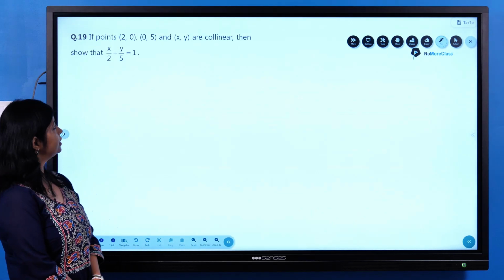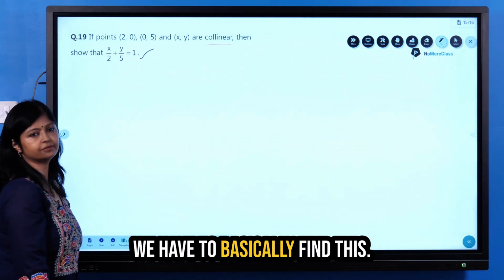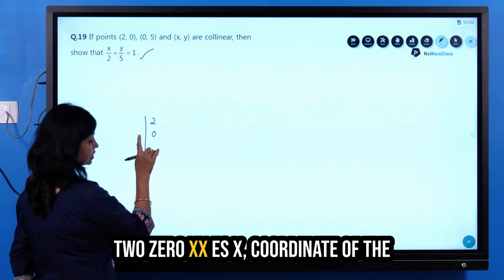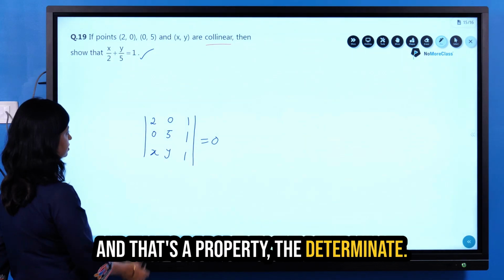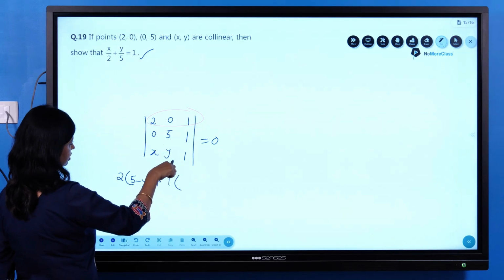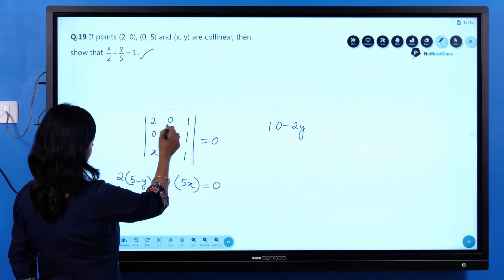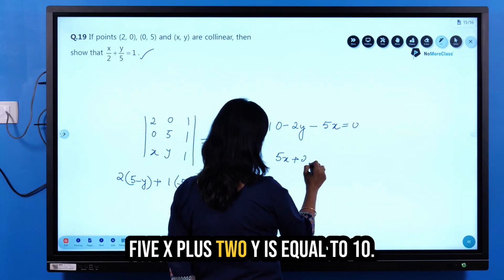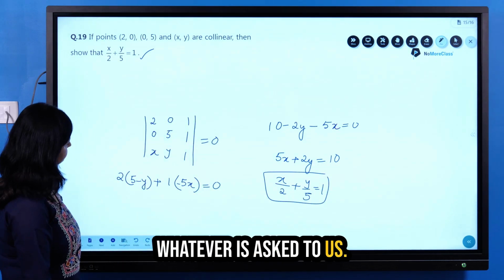Prove the Collinearity Condition for Given Points | Class 12 Maths | Ms. Shalmalie Sharan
About NoMoreClass:
At NoMoreClass, we are committed to helping students develop a robust understanding of matrices, determinants, and their applications in coordinate geometry. Through detailed lessons, live classes, recorded tutorials, and extensive practice problems, we equip students with essential skills to analyze geometric problems efficiently, solving them with ease and precision in high-stakes exam settings.

About Ms. Shalmalie Sharan:
Ms. Shalmalie Sharan is a seasoned educator specializing in algebra, matrices, and geometric applications. Her teaching methods demystify complex concepts, breaking them down into clear, understandable steps to ensure students grasp the core principles thoroughly. Her lessons promote analytical reasoning and problem-solving precision, empowering students to tackle a variety of geometry-related problems with clarity and confidence.

Understanding the Problem:
In this session, students will explore how to demonstrate the collinearity of three points ((2, 0)), ((0, 5)), and ((x, y)) by showing the condition ( \frac{x}{2} + \frac{y}{5} = 1). This entails understanding the principles of collinearity, determinants, and how equations of lines relate to these concepts. Verification using algebraic methods ensures a comprehensive understanding of geometric relationships.

Why This Concept is Important:
Understanding collinearity and its algebraic conditions is fundamental in geometry, ensuring students can accurately assess alignment in various contexts. This knowledge translates into practical applications across multiple science and engineering fields, where geometric arrangements and linear relationships are key.

Core Learning Objectives:

Learn to apply determinant and algebraic techniques to verify collinearity of points.
Develop systematic problem-solving strategies for testing geometric alignment and linear dependence.
Strengthen analytical skills by relating coordinate geometry concepts to algebraic conditions.
Build confidence in applying geometric reasoning for both academic and real-world problem-solving.
Enhance speed and strategic thinking skills integral to success in competitive exams.

Gain insights from Ms. Shalmalie Sharan, an expert in algebraic geometry and matrix applications.
Access practice problems focused on collinearity, geometry, and determinant verification.
Enjoy live classes, recordings, and flexible modules designed for comprehensive preparation.
Focus on building deep conceptual understanding, problem-solving agility, and strategic thinking skills.
Join a supportive community known for guiding students to excel in math-intensive exams and achieve academic success.
Explore our Class 12 Maths playlist to master the intricacies of geometric relationships and determinants, empowering your understanding and problem-solving capabilities in high-level mathematics!